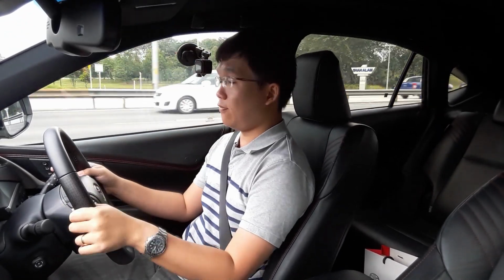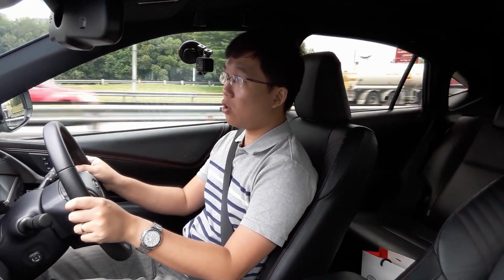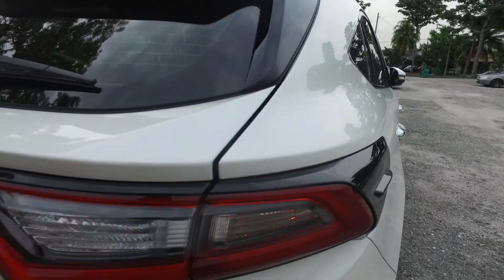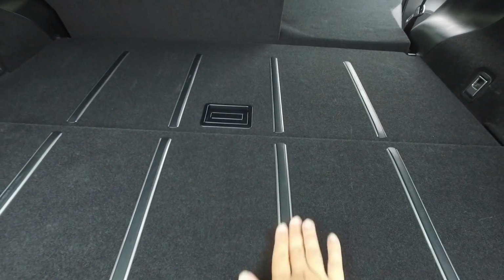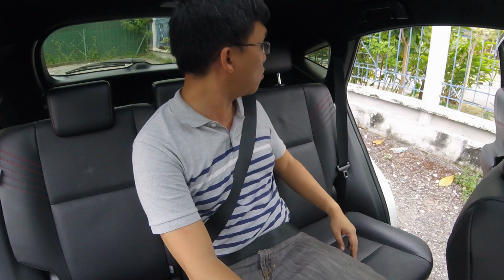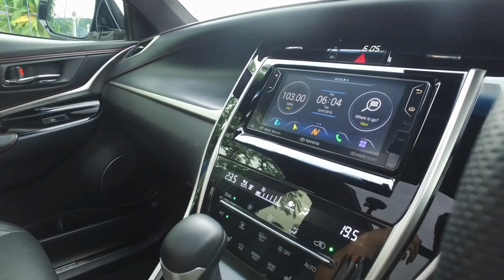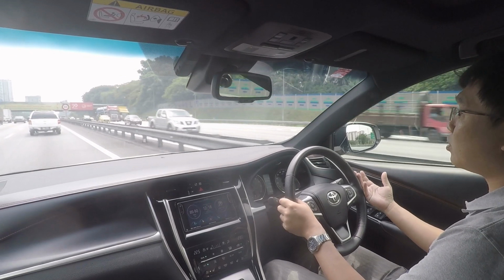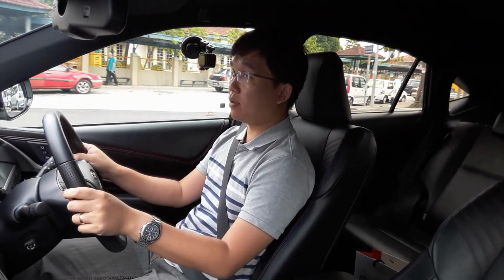2018 Toyota Harrier 2.0 Turbo Review | EvoMalaysia.com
The Harrier has been a popular luxury SUV in Malaysia for the past two decades, but only now has UMW Toyota Motor started officially bringing it in. Is it worth while buying it new or should you hunt for cheaper deals from recon importers?

Skip to the important parts:
- 00:00 - Introduction & Exterior walkaround
- 02:58 - Boot
- 05:00 - Interior: Rear seats
- 07:57 - Interior: Dashboard
- 15:26 - Driving experience
- 22:52 - Conclusion

Specs: Harrier 2.0T Luxury
- RM245,233.35
- 1,998cc, Inline-4, Turbo Petrol
- 231PS @ 5,200 – 5,600rpm
- 350Nm @ 1,650 – 4,000rpm
- 6-speed AT, FWD
- Brakes (F/R): Vent Disc / Solid Disc
- Suspension (F/R): MacPherson Strut / Double Wishbone

Features:
- LED daytime running lights
- LED headlamps
- Keyless entry
- Parking sensors: Front & rear
- Reverse camera
- USB ports: 1
- AEB: Yes
- Blind spot warning: No
- Lane departure: Warning & Assist
- Airbags: 7

- This video was edited using Descript. Use AI technology and edit your videos like a word document.
- Your car detailing needs at V GO Auto Spa Sri Hartamas and Sg Besi: Call/Whatsapp @ 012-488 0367